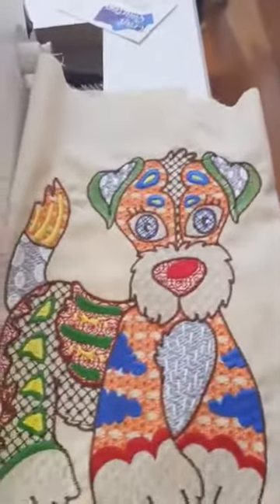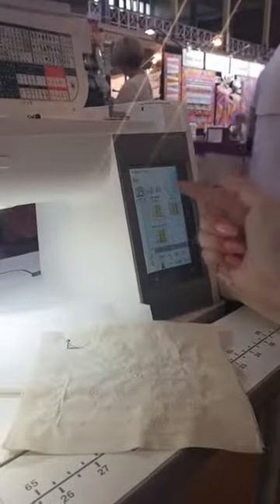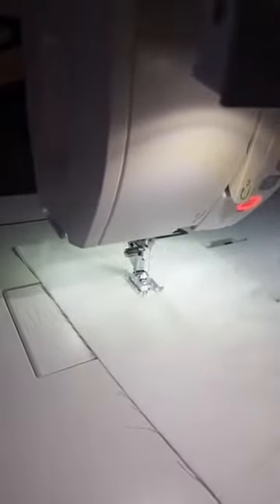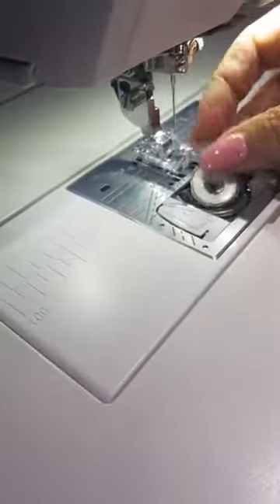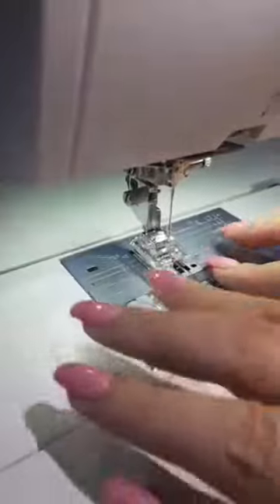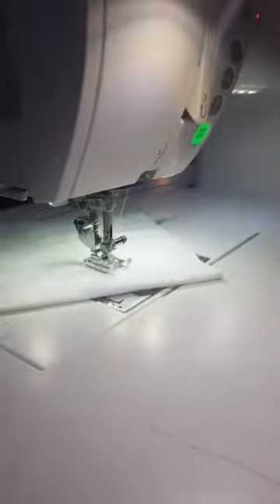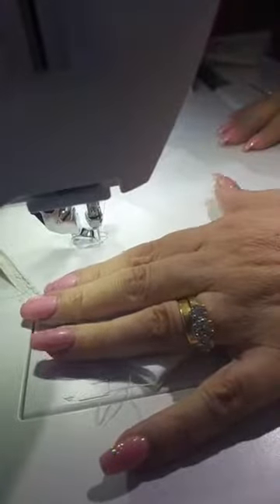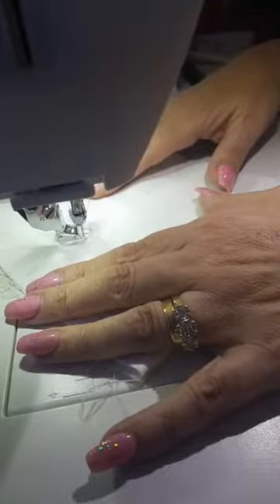Janome 9400 demo at the show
AQC 2018